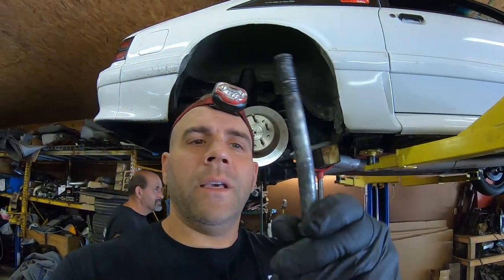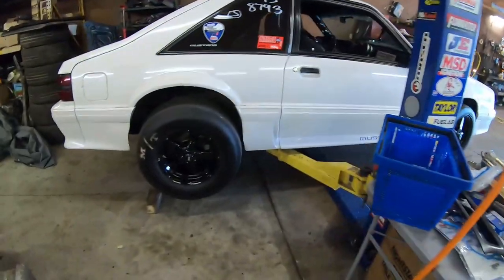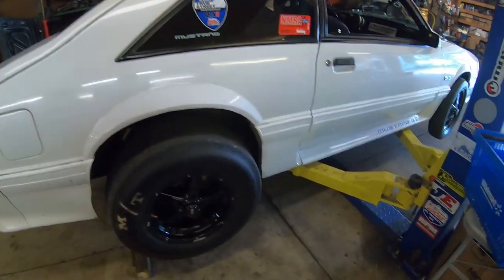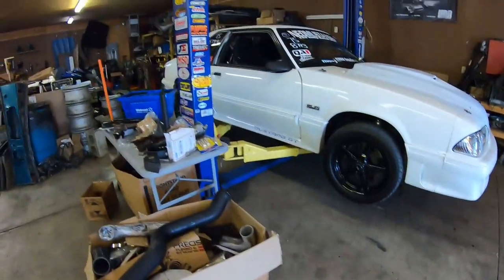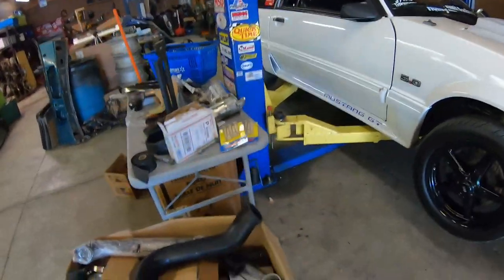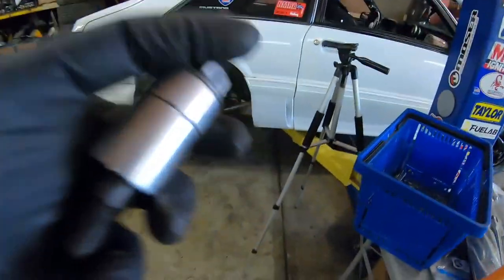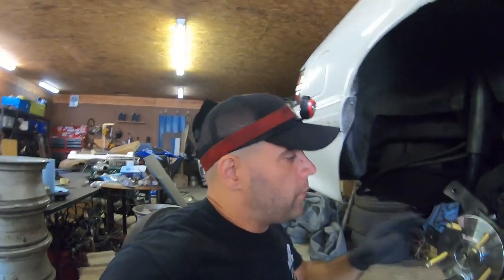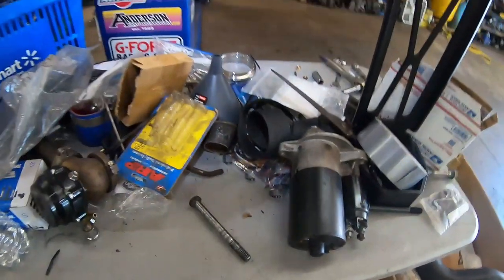TORQUE: IT Gets The Cap Off Your Beer! ALWAYS SENT SOMETIMES BENT!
Enjoy as we embark on a journey to fix this cars 60 foot even better. Some dangerous stuff happens when parts arent up to par. Enjoy the video!